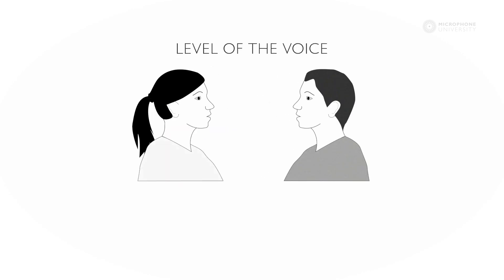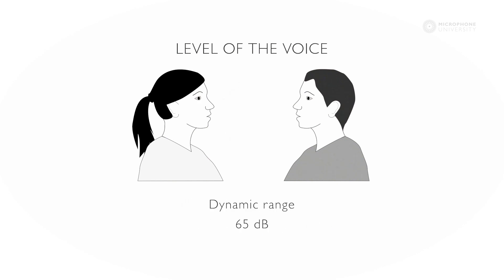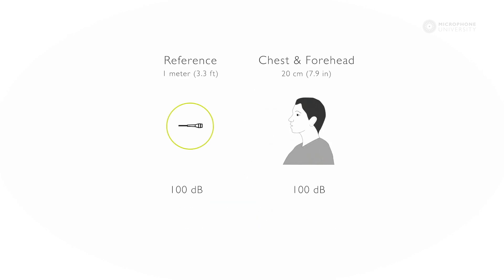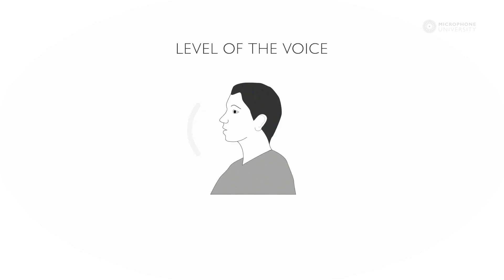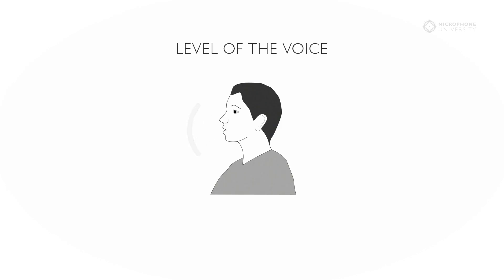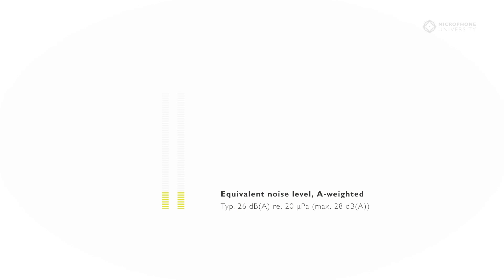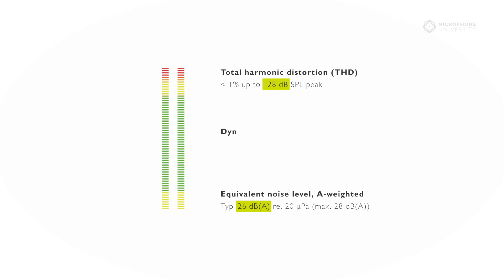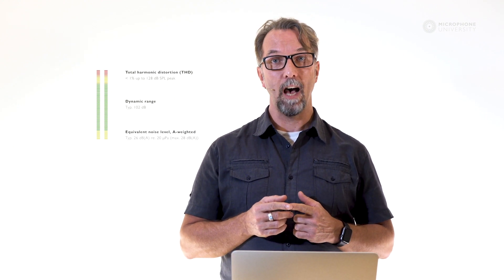Understanding dynamic range and the sound pressure level of the voice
An explanation of the sound pressure level of the human voice (which can vary a lot) so you know how to choose the correct microphones for your situation.

Chapters
0:00 Introduction
0:15 Level of the voice can vary significantly
1:52 Dynamic range - from mic's self noise to distortion level
2:30 Conclusion: Choose a mic that can perform from a whisper to a scream